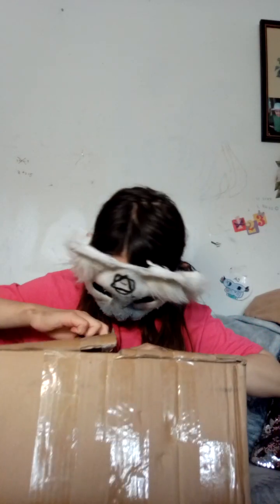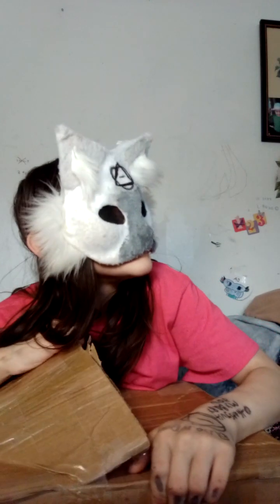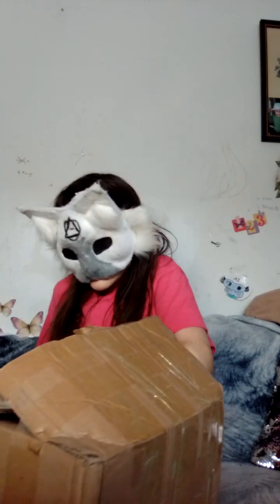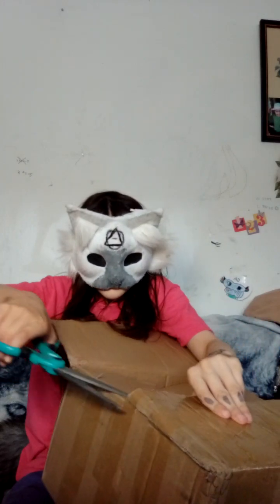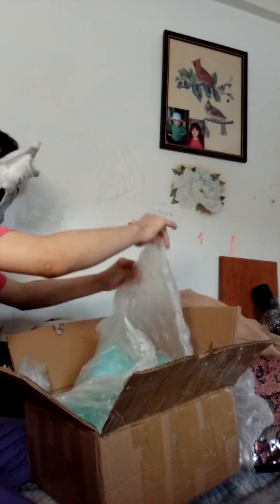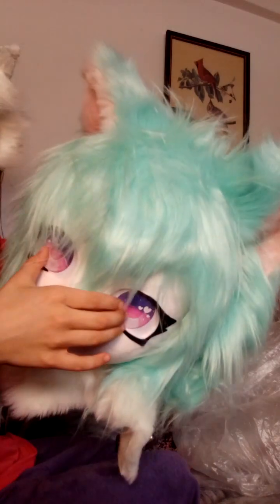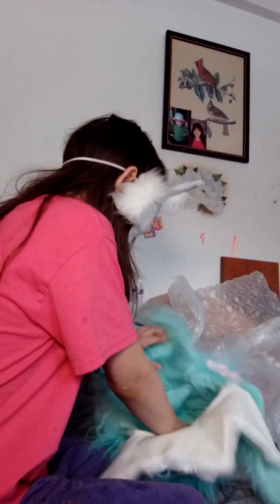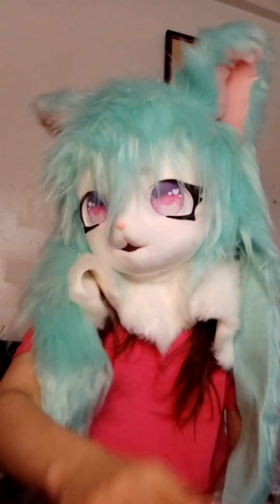un boxing my fur suit head